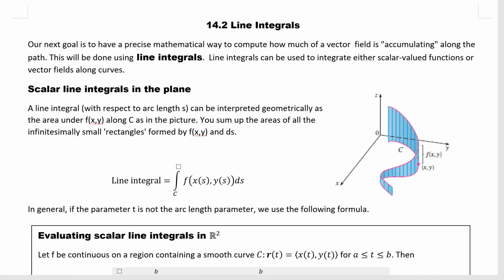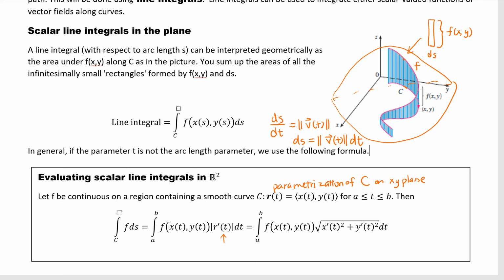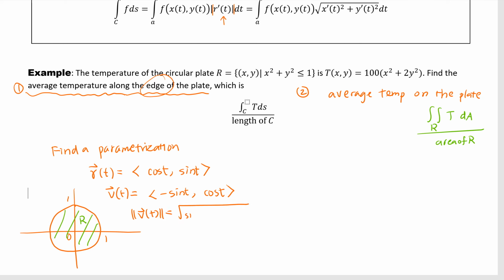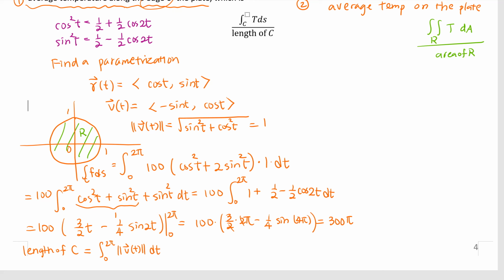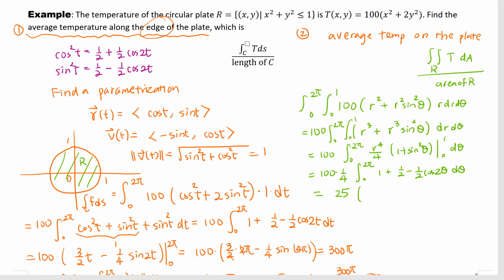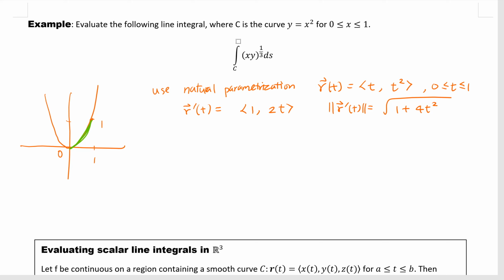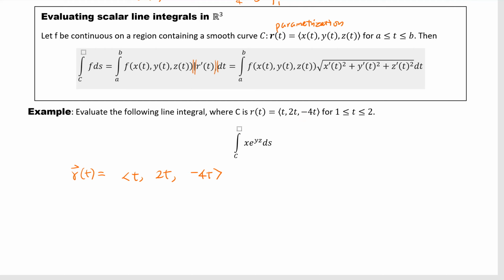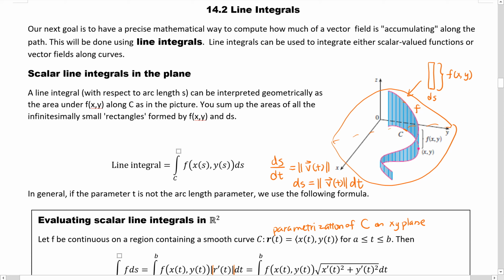2200 14 2a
14.2 line integrals Part A